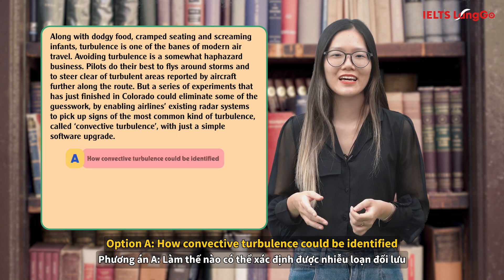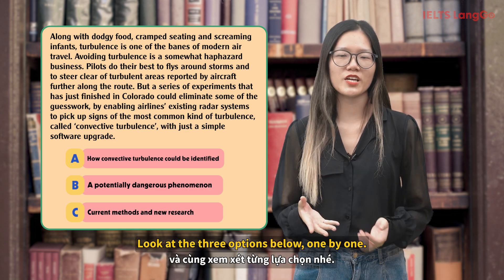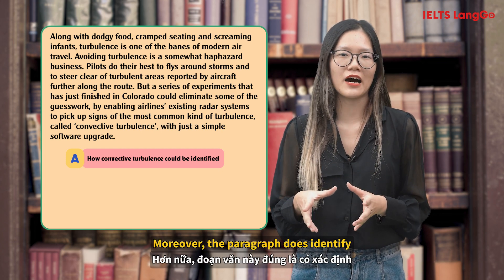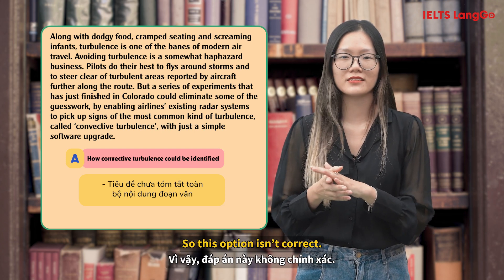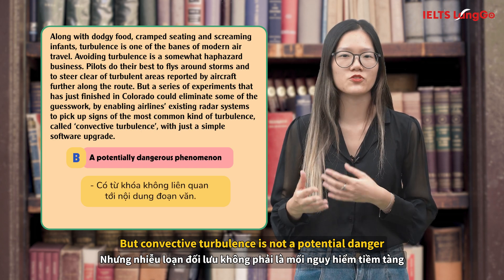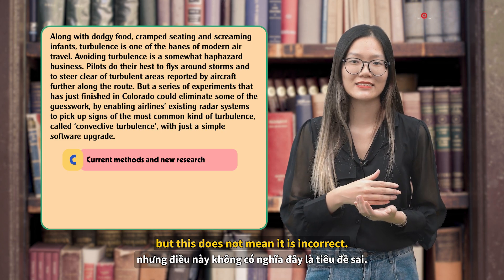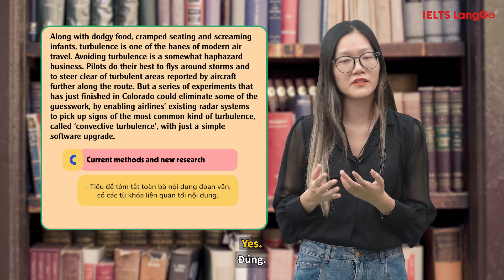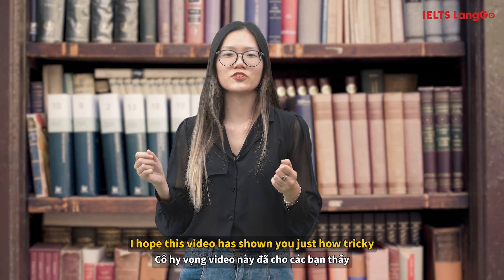Tự học IELTS Reading 3 lưu ý giúp xử gọn dạng bài MATCHING HEADINGS - IELTS LangGo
🔥 Link test trình độ IELTS hoàn toàn miễn phí tại LangGo!

IELTS LANGGO - HỆ THỐNG LUYỆN THI CÓ TỶ LỆ ĐẠT CAM KẾT TOP ĐẦU VIỆT NAM

☎️: bình luận số điện thoại để được tư vấn trực tiếp.

Hệ thống cơ sở IELTS LangGo:
📌 Cơ sở: 169 Xuân Thủy, Cầu Giấy, Hà Nội
📌 Cơ sở: 179 Trường Chinh, Thanh Xuân, Hà Nội
📌 Cơ sở: Thạch Hòa, Thạch Thất, Hoà Lạc, Hà Nội
📌 Cơ sở: 8 Nguyễn Khuyến, Hà Đông, Hà Nội
📌 Hệ thống lớp học online trên toàn quốc